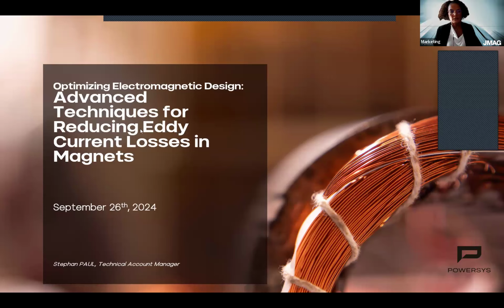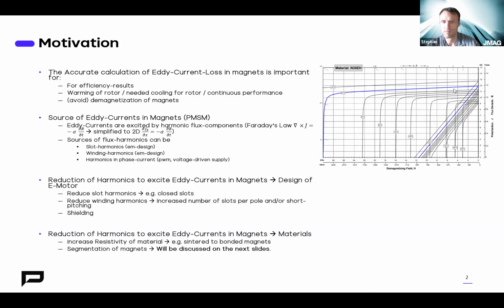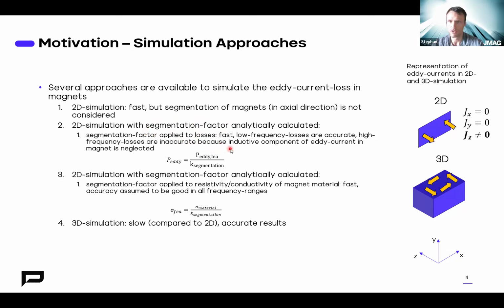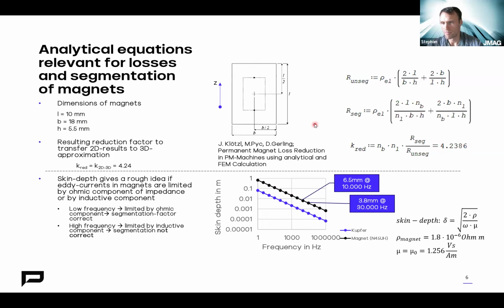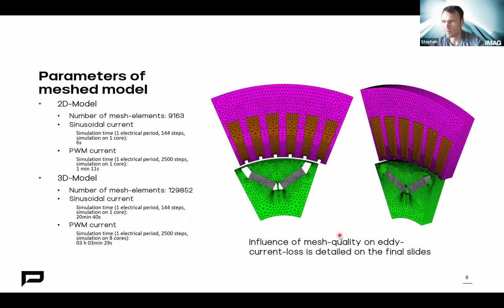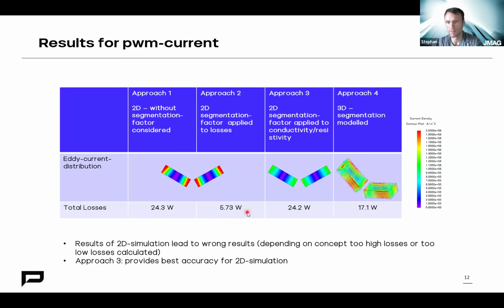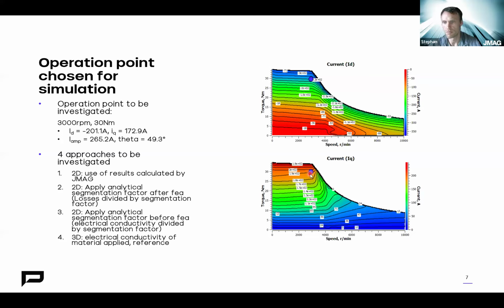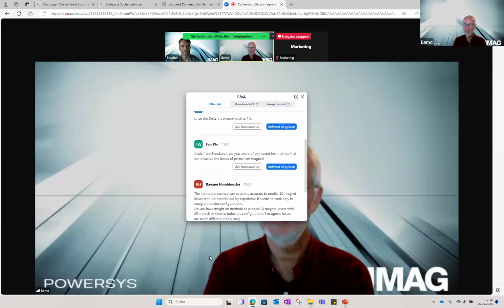Optimizing Electromagnetic Design: Advanced Techniques for Reducing Eddy Current Losses in Magnets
In the field of electromagnetic design, accurately simulating and mitigating eddy current losses is crucial for enhancing the efficiency and performance of magnetic systems. Join us for an insightful webinar where our experts will delve into the latest advancements in simulation techniques. This session will cover the comparative effectiveness of 2D and 3D models, the impact of segmentation strategies, and the critical role of mesh quality and time-step parameters in achieving precise results.
Key topics:
• Understanding the motivation behind magnet segmentation and its effects on eddy current reduction.
• Detailed comparison of 2D and 3D simulation approaches and their respective accuracies.
• Practical insights on using analytical segmentation factors to enhance 2D simulation results.
This webinar is ideal for engineers, researchers, and professionals involved in electromagnetic design and simulation, providing valuable knowledge to optimize your systems for maximum efficiency. Don’t miss this opportunity to gain a deeper understanding of advanced simulation methodologies and their practical applications.